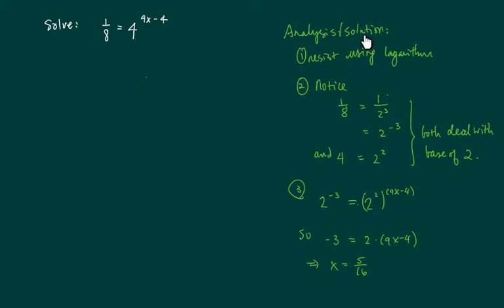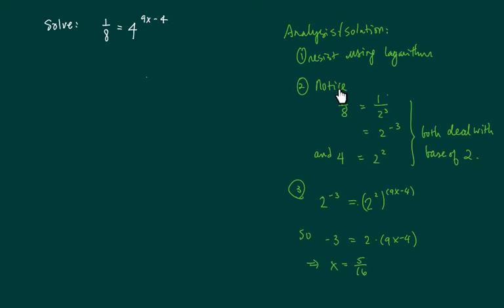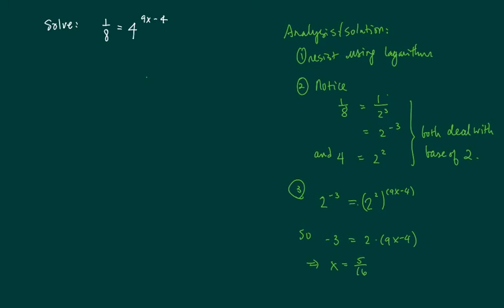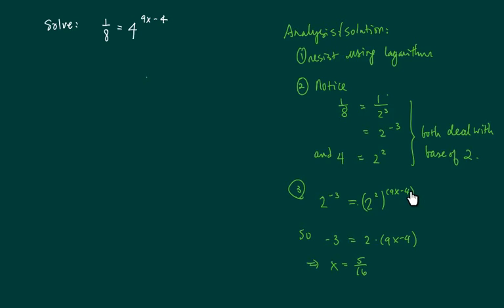Solving equations with variables in the exponent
Solving equations with variables in the exponent. Here I explain how to solve the equation (1/8) = 4^(4x-4)